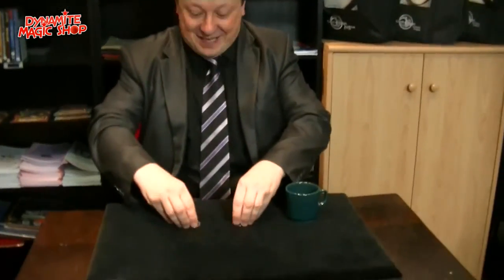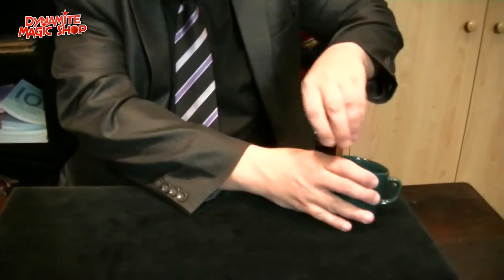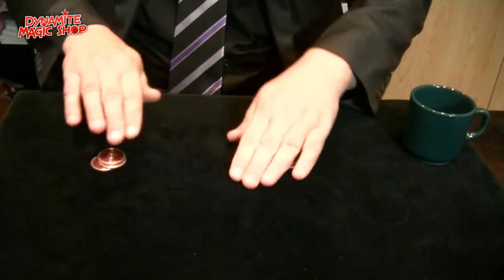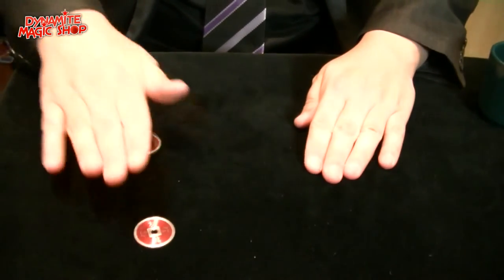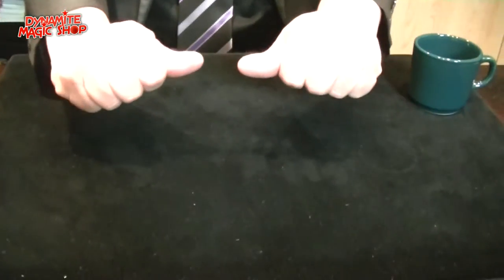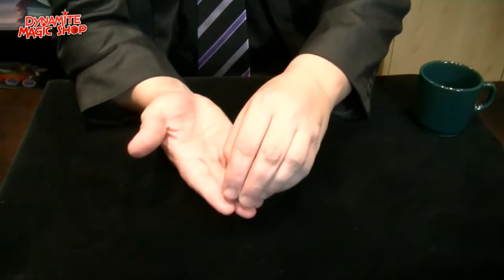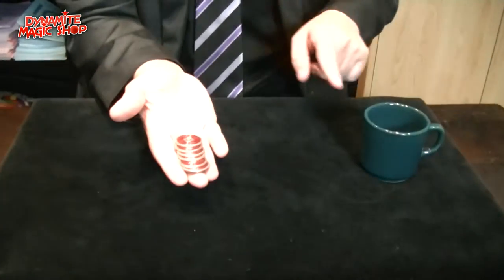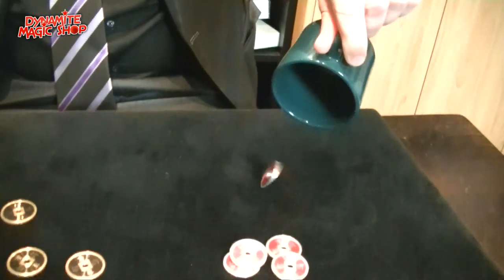Instant Travel Coins by Henry Evans